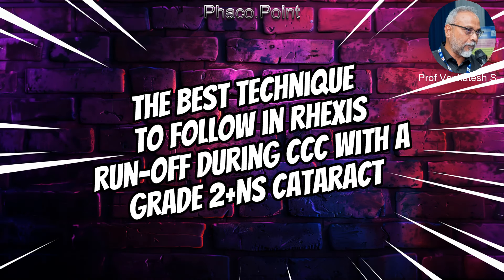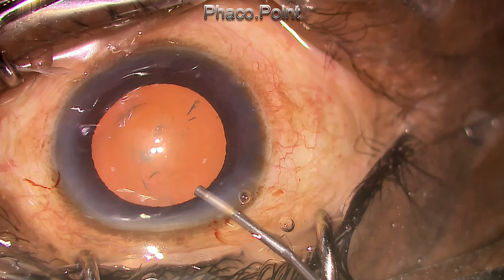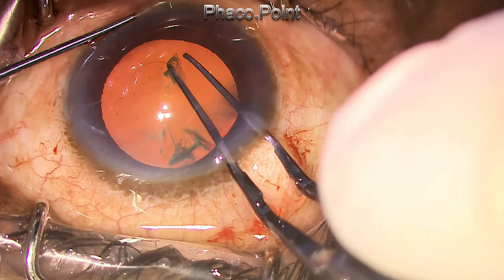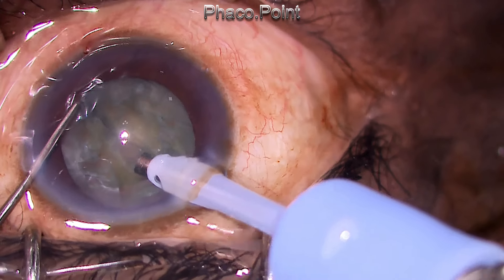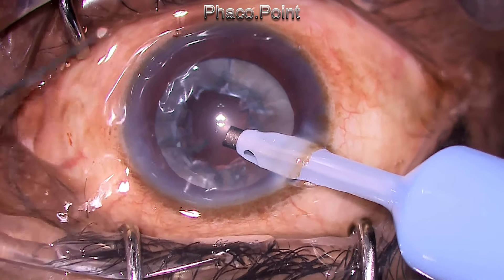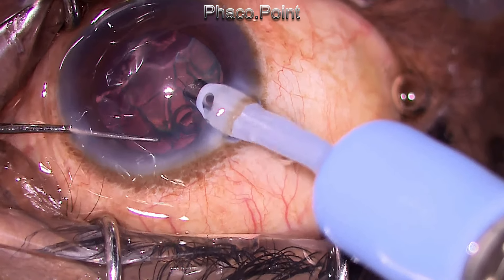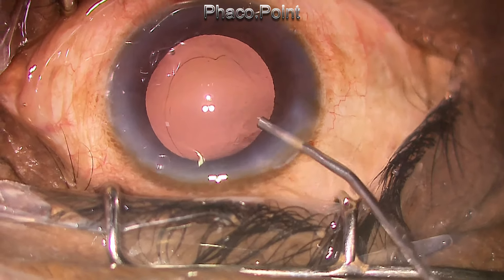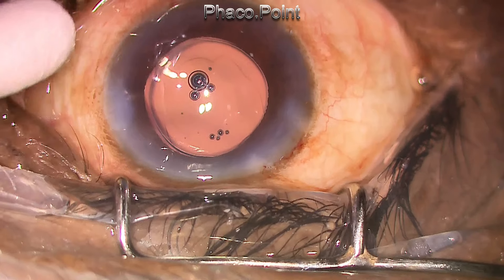The Best Technique to follow in Rhexis Run-Off during CCC in a grade 2+NS cataract